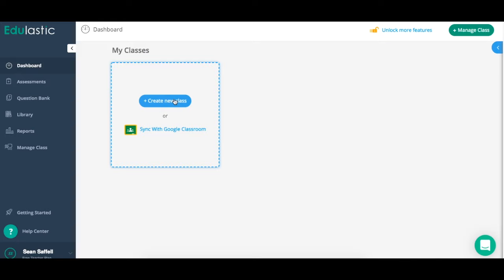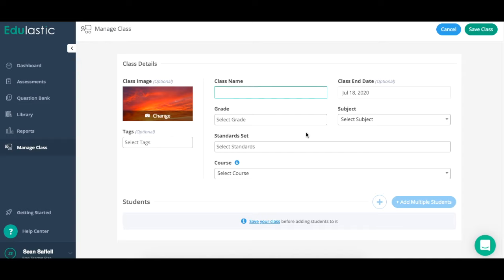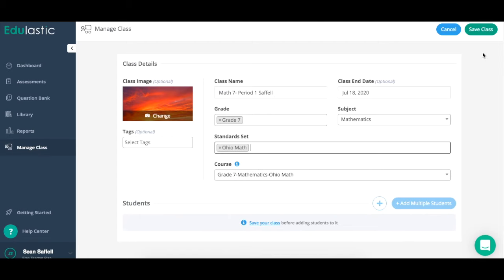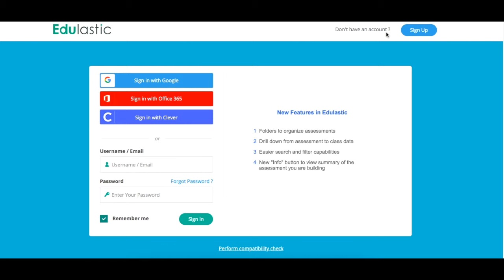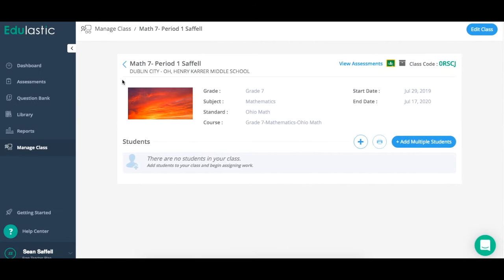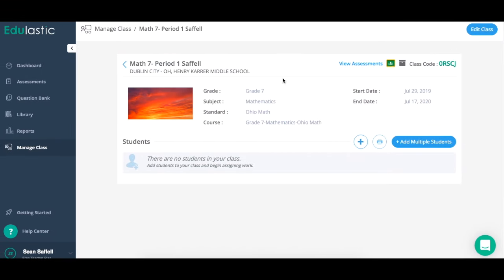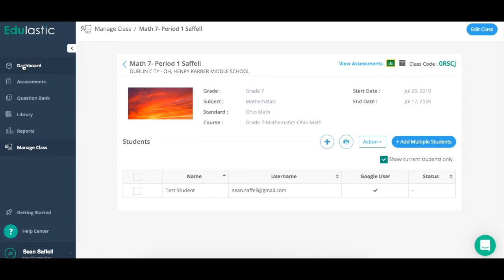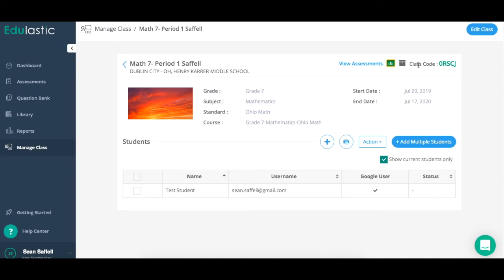Edulastic- Manage Classes